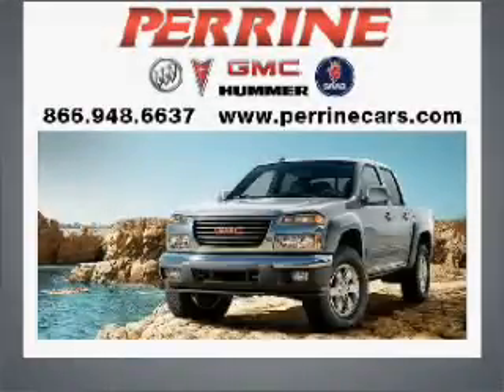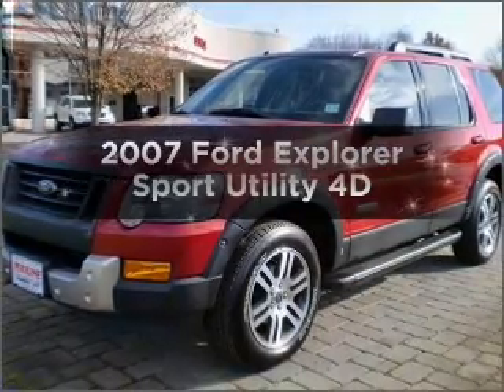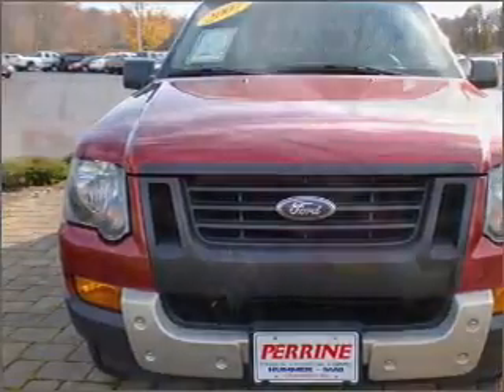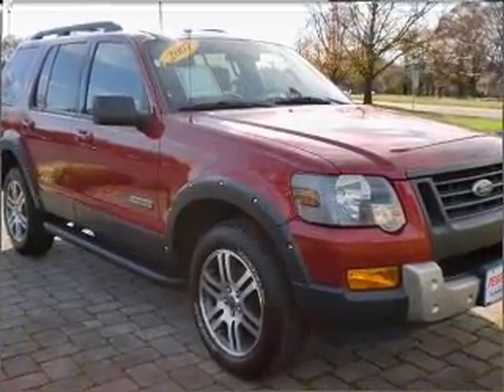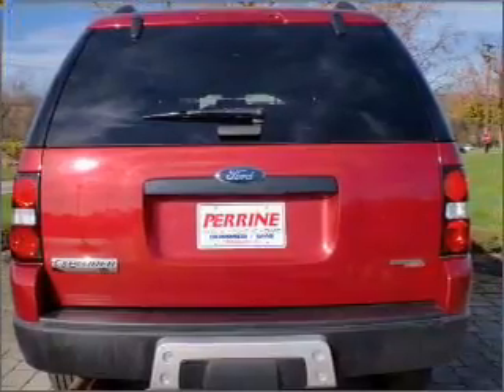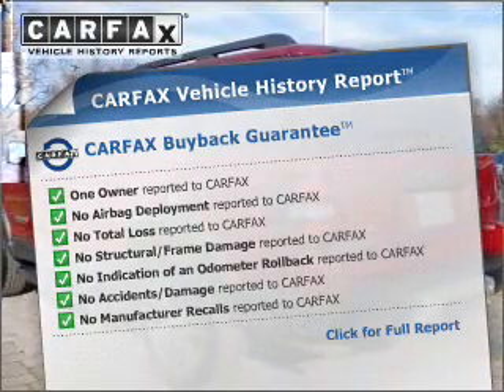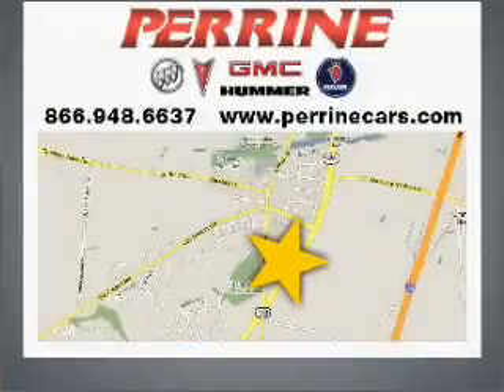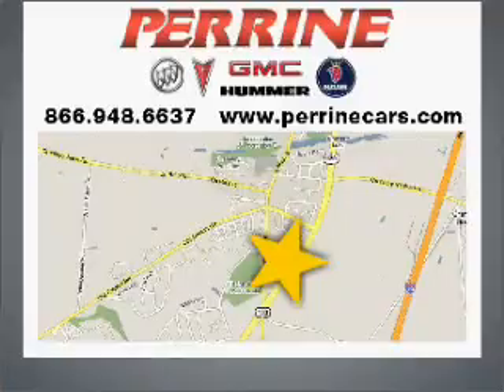2007 Ford Explorer - Cranbury NJ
Year: 2007
Make: Ford
Model: Explorer
Trim: Sport Utility 4D
Engine: 6 cylinder 4.0 liter
Transmission:
Color: Red
Mileage: 56217
Address: